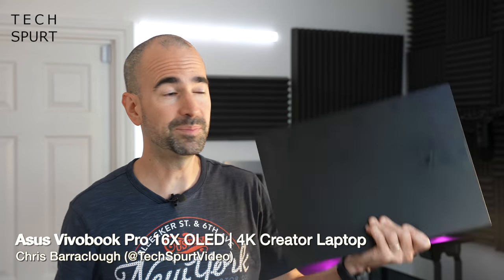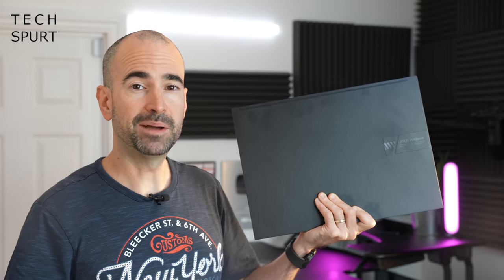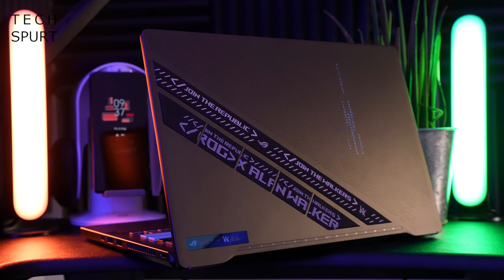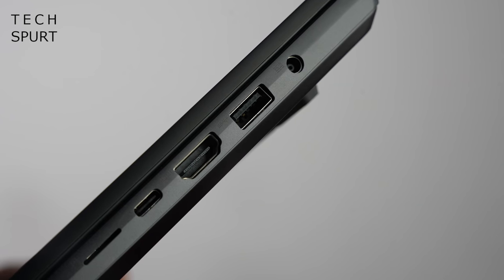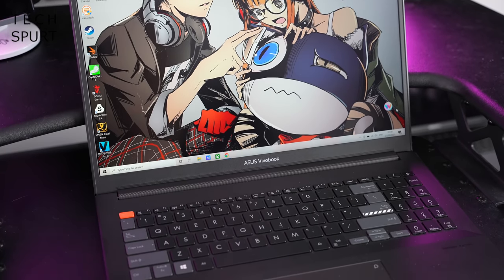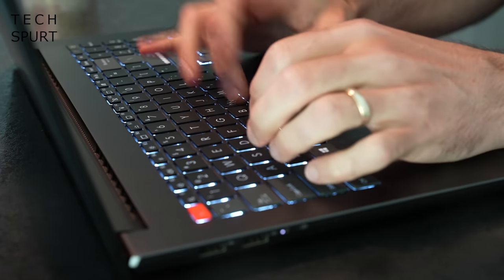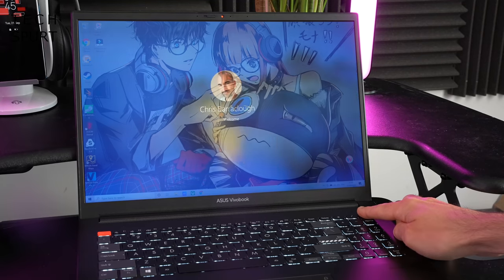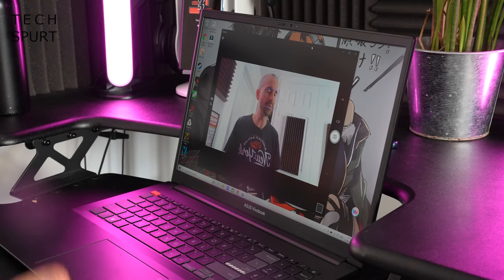Asus Vivobook Pro 16X OLED | Impressive 4K Creator Laptop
Reviewing the Asus Vivobook 16X OLED, a 4K creator laptop that costs from £1400 in the UK with AMD Ryzen smarts and up to an Nvidia RTX 3050 TI GPU. If you want a capable notebook for video editing, the fresh Vivobook 16X OLED boasts one of the best displays in the business in 2021. Performance and battery life are solid too, making this Asus laptop a strong rival to the Dell XPS 15 and Macbook Pro.

The highlight here is definitely that 16-inch screen, which is powerfully bright and DisplayHDR 500 TrueBlack certified. You've got a choice of Intel or AMD chipsets, up to a Ryzen 5900HX, with dedicated GPUs to help with creative tasks like video editing - and cope with gaming on the side.

The Asus Vivobook Pro 16X OLED is one of the best around for battery life too. A single charge can keep you going all day with mixed use, or for a few hours when editing. So what do you reckon, is this one of the best laptops for creators in 2021?

Asus Vivobook Pro 16X OLED Review Chapters:
0:00 - Did he just say 'groin thrusting'?
0:45 - Design
1:49 - Ports
2:!5 - Display
3:07 - Keyboard
4:09 - Webcam
4:45 - Performance
6:00 - Further specs & battery life
6:53 - Verdict